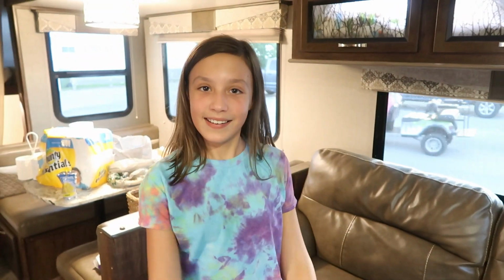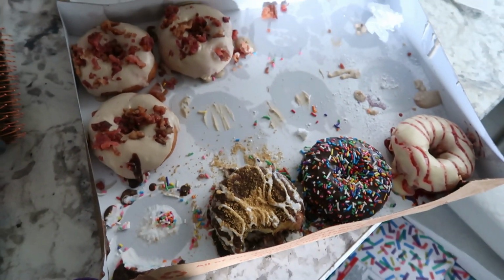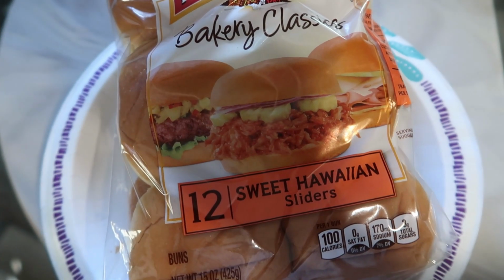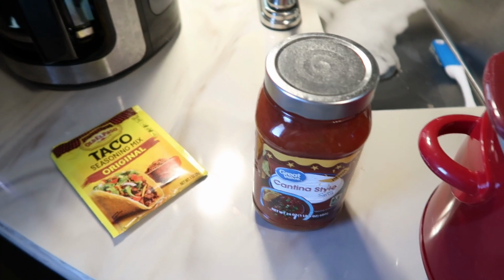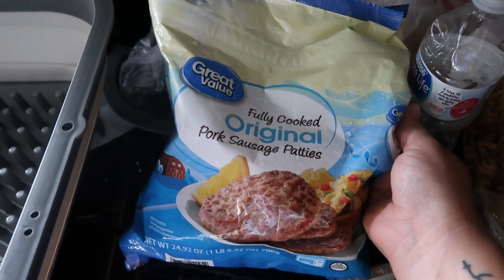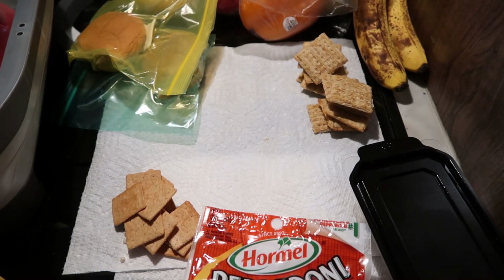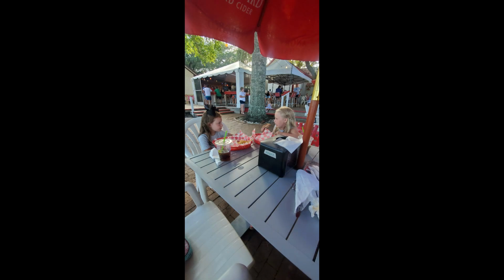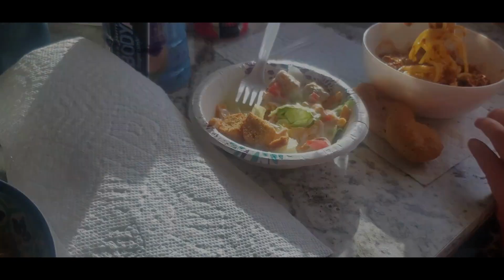EASY FAMILY MEALS | WHAT WE ATE ON VACATION (Travel Trailer Camping) | WHATS FOR DINNER?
Stovetop Macaroni & Cheese
-1 lb Elbow noodle pasta
-6 TBSP Butter
-1/2 cup Flour
-3 cups Milk or cream
-8 oz. shredded sharp cheddar cheese
-Seasonings. (Salt, pepper, onion powder, ground mustard, etc.)

Slowcooker Chicken Tacos
-5-6 Chicken Breasts
-1 Packet Taco Seasoning
-1.5 cups Salsa
Combine all ingredients in slow cooker, Cook on low 6 hours. Shred chicken. Top with all your favorite taco toppings!
**Optional - add 1 cup of your favorite queso at the last hour of cooking!**

Chicken Wraps
-Tyson Blackened Chicken tenders
-Shredded Cheese
-Lettuce
-Bolthouse Farms Honey BBQ Ranch
-Flour Tortillas
Cook chicken in air fryer. 375 for 12 minutes. Chop. Combine with other ingredients into tortilla!

Smashburgers
2 lbs 80/20 ground beef
1 onion, sliced
2 tbsp butter
Weber Gourmet Burger Seasoning
Butter Buns
Form ground beef into 8 equal meatballs.
Heat griddle or frying pan to medium heat. Sautee onion in butter. Set aside. Place meatballs on griddle and let sit for 1 minute. "Smash" meatballs to desired thickness. Serve on toasted Butter Buns.

Cook pasta according to package. In large pot, melt butter. Whisk in flour and cook for 1 minute. Pour in milk and continuously whisk. Keep whisking until mixture thickens. Add in cheese. When noodles are al dente', drain and pour into cheese sauce.

Hey y'all! My name is Jennifer and I am a southern wife and mama of 2. I love sharing all things related to being the keeper of my home and family. I love sharing recipes, cleaning videos, and tons of other fun things mixed in! Thanks for stopping by!

*Favorite ever mop* - O-Cedar Spin Mop

Paint Colors
Living room/kitchen - Gauntlet Gray by Sherwin Williams
Foyer/Mudroom - Pavestone by Sherwin Williams
Half Bath- Storm Cloud by Sherwin Williams
Lighter living room Color & Dining Room - SW Agreeable Gray
Master Bathroom - SW Tradewind

Dining Room- Perfect Greige by Sherwin Williams